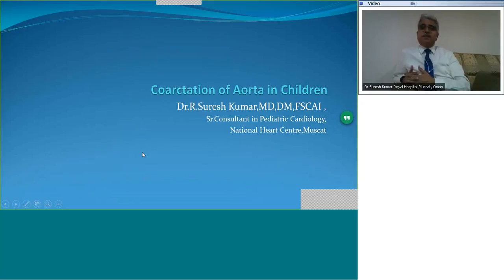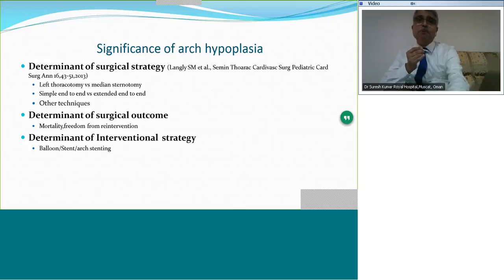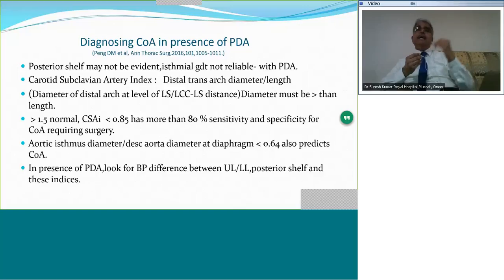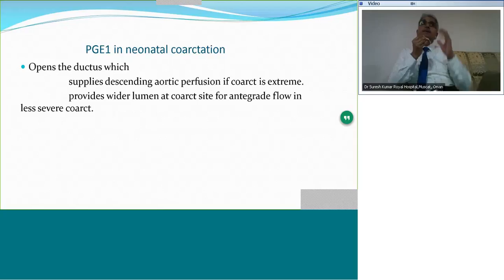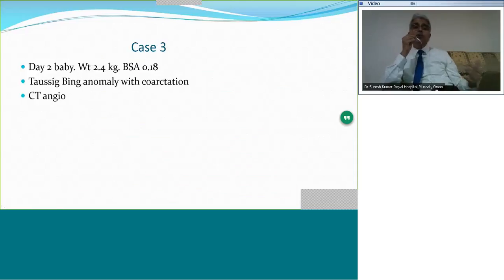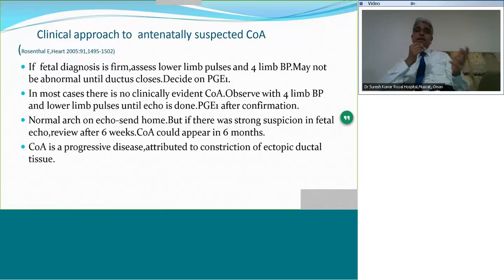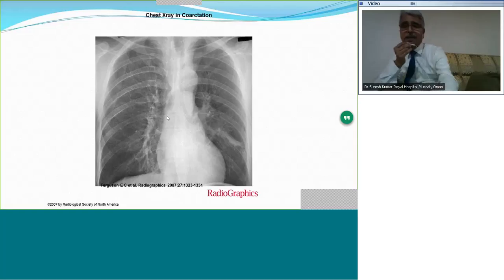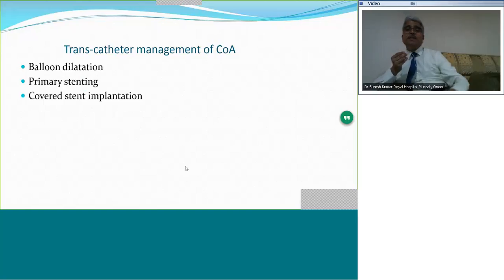Diagnosis and Management of Coarctation of Aorta by Dr Suresh Kumar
Cardiology e-teaching on Topic: Diagnosis and Management of Coarctation of Aorta by Dr Suresh Kumar, Royal Hospital, Muscat